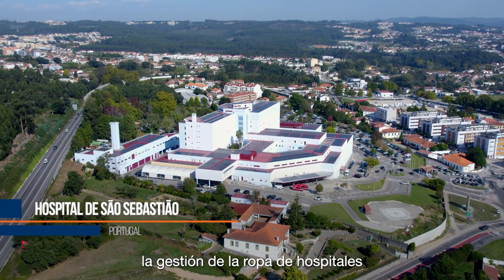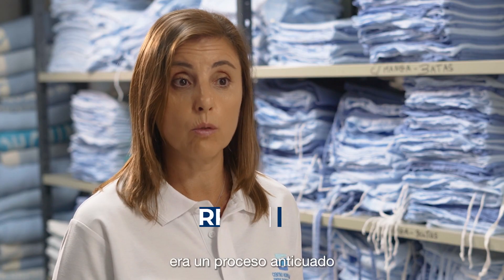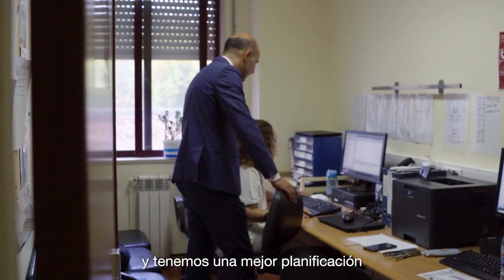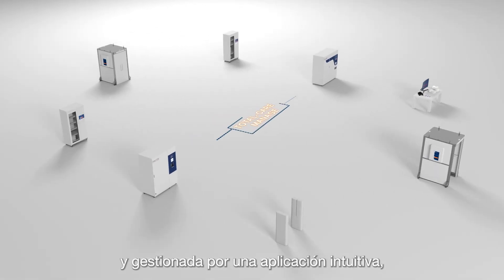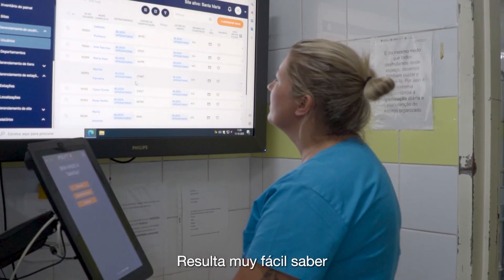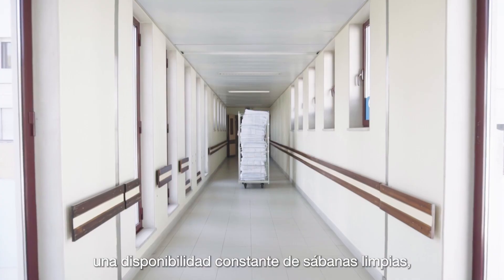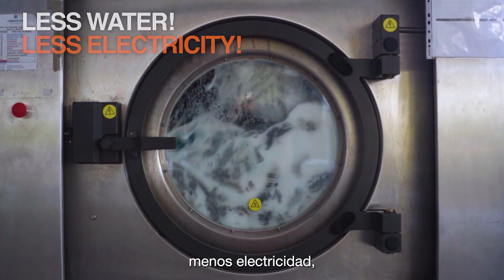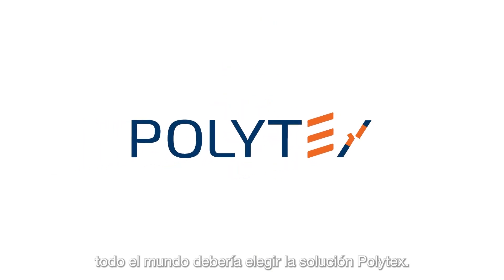Polytex | Soluciones automatizadas de gestión textil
Vea el caso de nuestro cliente del Centro Hospitalar de Entre o Douro e Vouga (CHEDV), Santa Maria da Feira, Portugal, para saber cómo puede disfrutar usted también de la solución integral de POLYTEX para una gestión textil sin complicaciones.

Le ofrecemos una solución de gestión textil totalmente automatizada que gestiona todo tipo de ropa de cama, incluyendo sábanas, toallas, uniformes y delantales. Nuestras soluciones garantizan textiles limpios y en buen estado para su uso en hostelería, sanidad e industria.

• Agilice la gestión textil
• Aumente la eficacia y reduzca los errores
• Garantice unos niveles de existencias precisos
• Proteja los textiles de los robos

Beneficiése de:
• Control preciso del inventario
• Ahorro directo de costes
• Disponibilidad 24/7
• Cumplimiento de las normas de higiene

Todos los productos de gestión de textil Polytex se integran a la perfección con las soluciones de gestión del vestuario laboral Polytex, para crear una visibilidad y un control totales de todo su inventario.